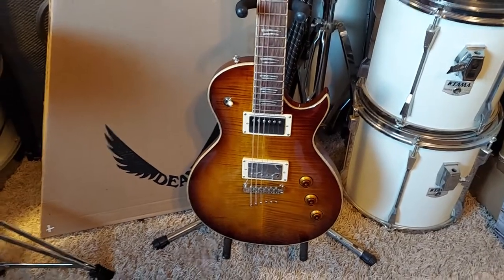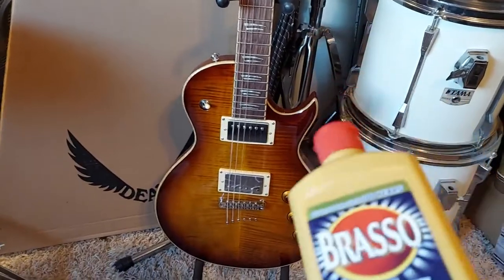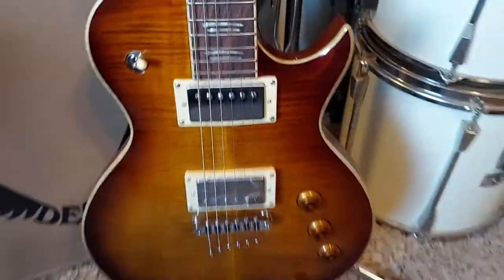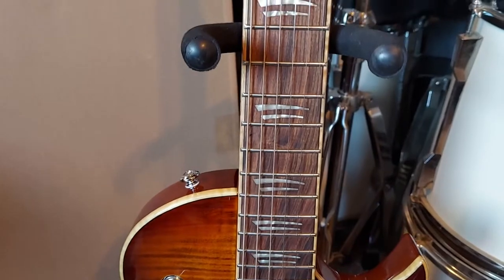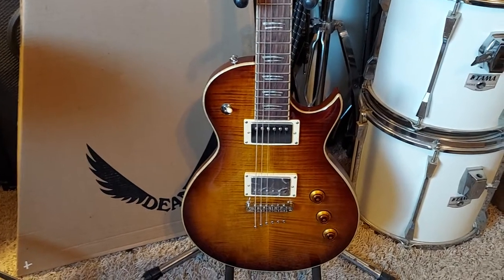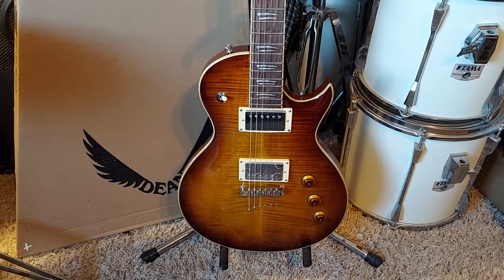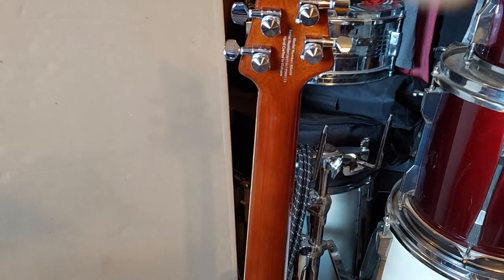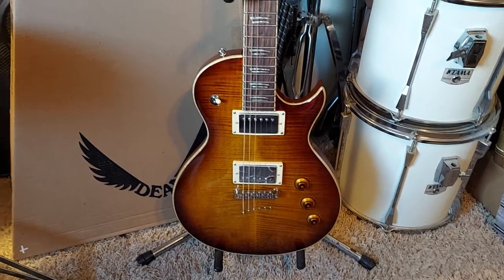Mitchell MS450 sunsetburst single cut away guitar is Awesome man!!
Budget guitars need work all most all the time i can't find nadaa on this Mitchell MS450!! 🤣 I'm Shooting the shit on the Mitchell MS450 sunsetburst single cut away guitar what a fantastic guitar for so little money so far best $200 bucks I ever spent on a budget guitar go see for yourself before they go back up in price...it's unfortunate the pickup covers are dull & scuffed it's not a issue for me at all our guitars aren't a showcase peice guys and none of my guitars are anymore Thank God for That 🤣 there built to be played...I wish it had something wrong with it so I can do my favorite hobby!! 🤣 but it don't I got blessed with a great budget guitar here I love it!!... "if you do buy a budget guitar or any guitar and it has problems you can't fix take it back But don't sweat the small stuff trust me it will make you go nuts and a guitar Snob!! worry about you guitar playing skills first that matters the most..This got drilled in my head finally and I can't Thank the great guitar player that help me with that sickness I had since birth... he is 100% correct there are pro's and famous guitar players who & do play on not so perfect guitars tell you the truth I bet ya not one out there has a perfect unblemished guitar 🤣 don't sweat the small stuff on your guitars just play them.